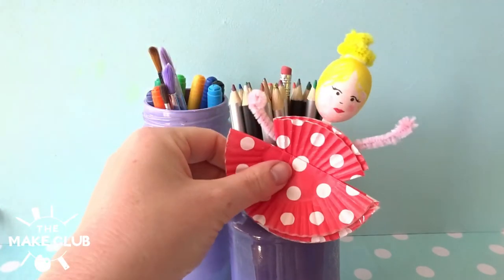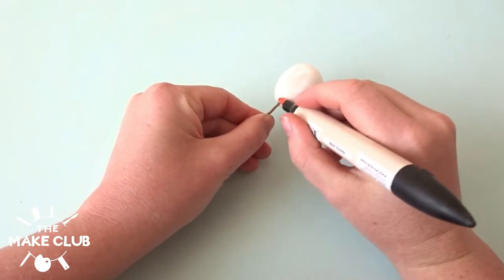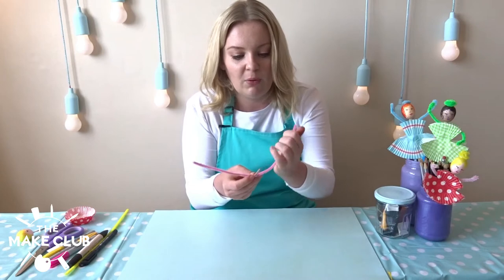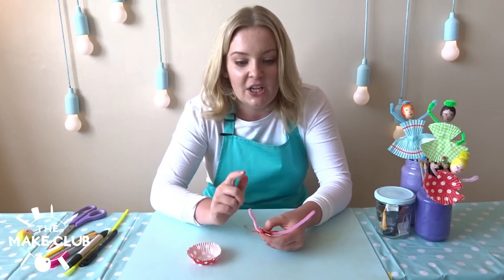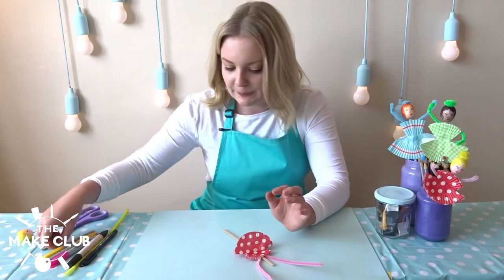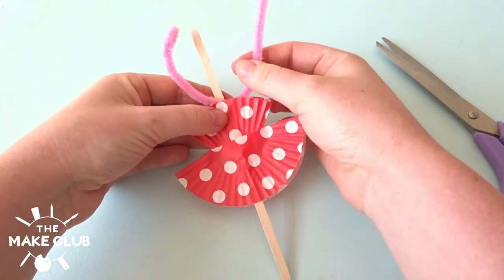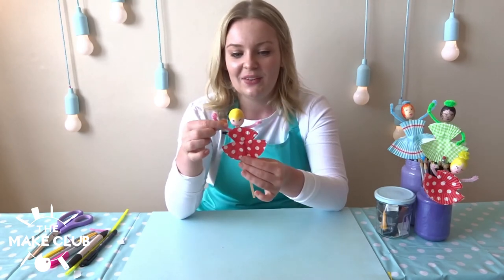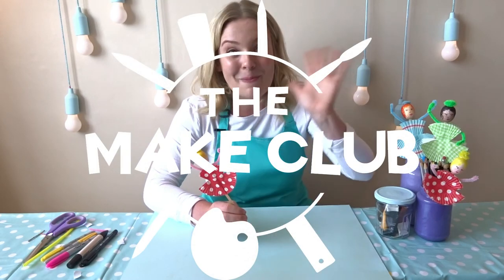CRAFT IDEAS FOR KIDS: Bookshelf Ballerina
Welcome to The Make Club! An introduction into all things 'crafty'. Join Lizzie weekly, for quick and easy craft ideas to keep your 'little ones' occupied...

To make a Bookshelf Ballerina, you will need:
Colouring pens
Pipe cleaners
Coffee stirrer
Glue Stick/Sticky tabs
Polystyrene egg
Scissors
Cup cake cases